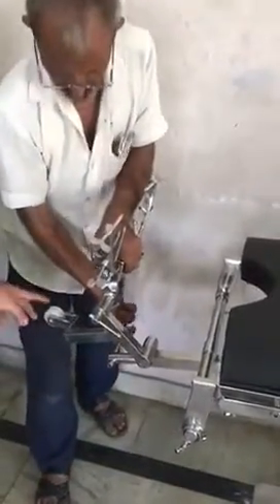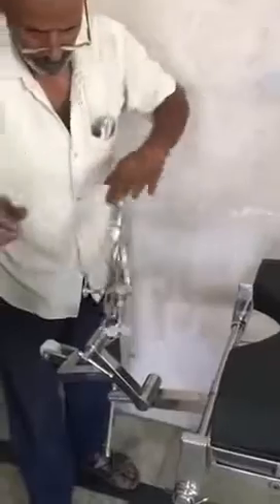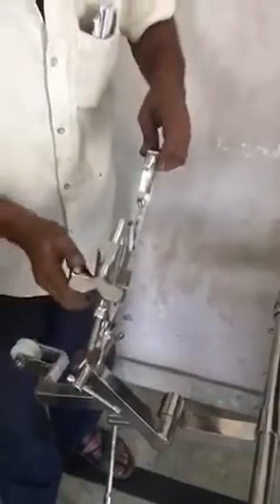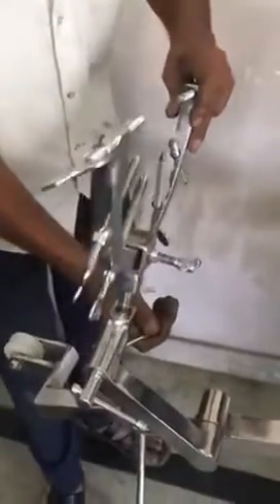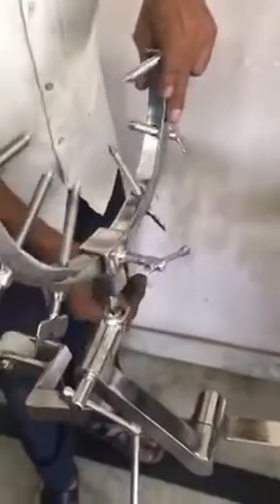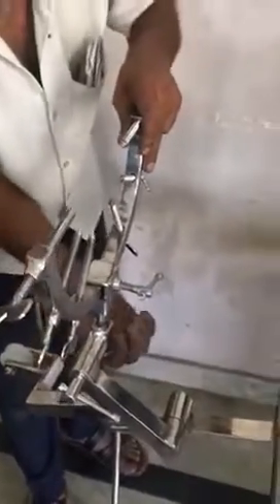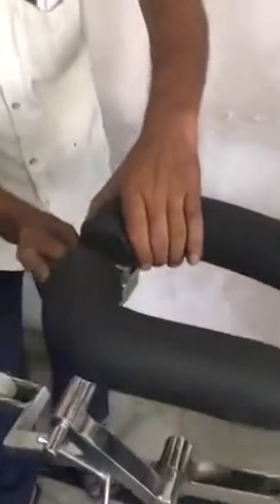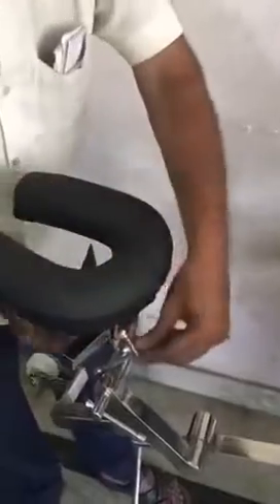Neuro Surgery Attachment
Neuro Surgery Attachment with Horse Shoe, Head plate and cross bar Frame